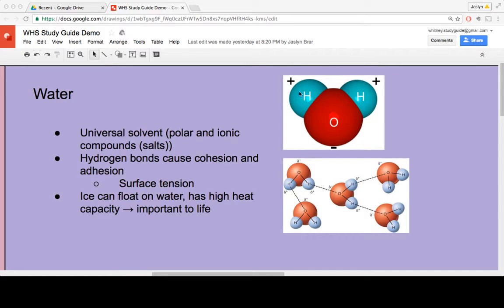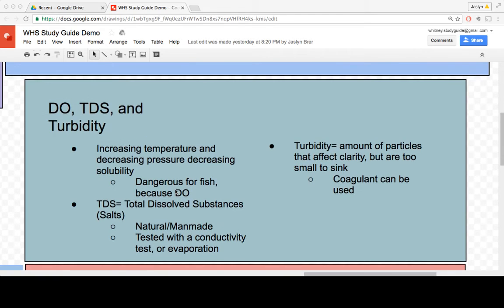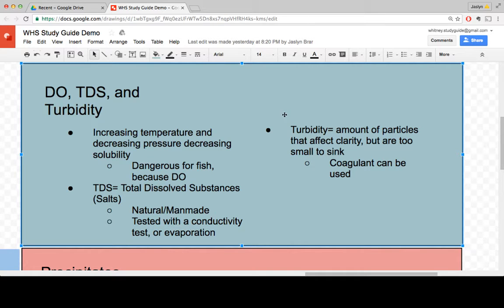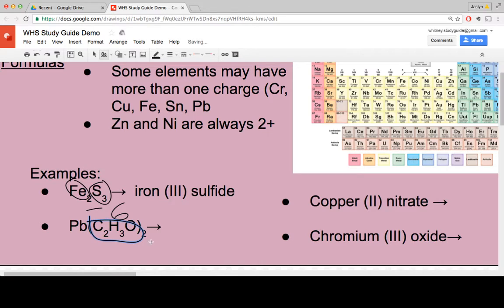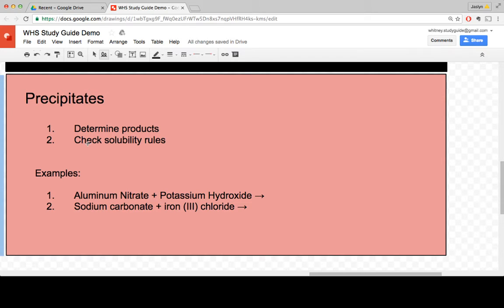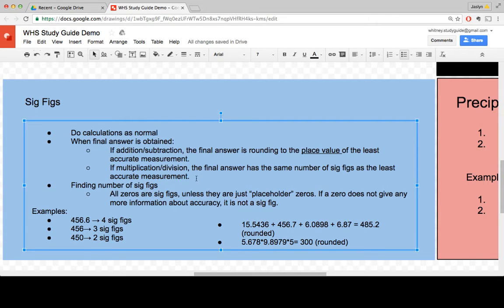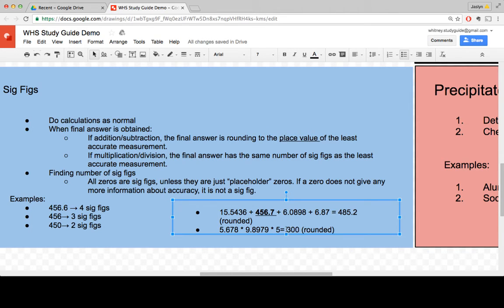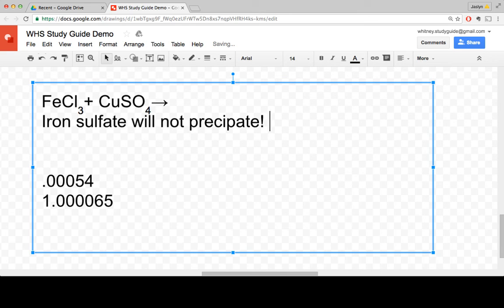WHS SG Chemistry: Big Exam Review I